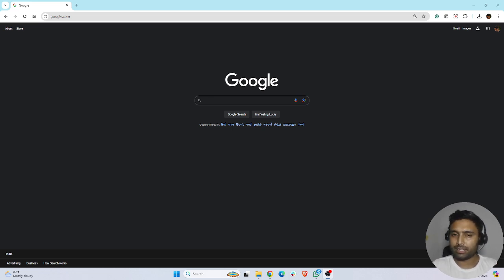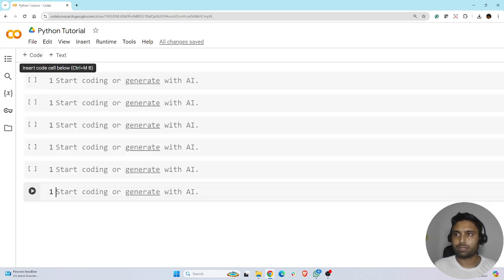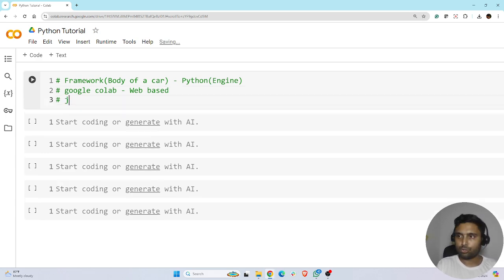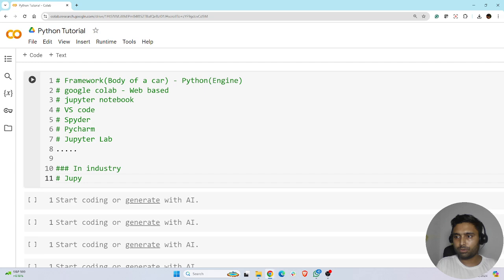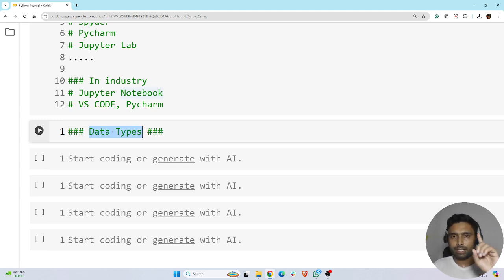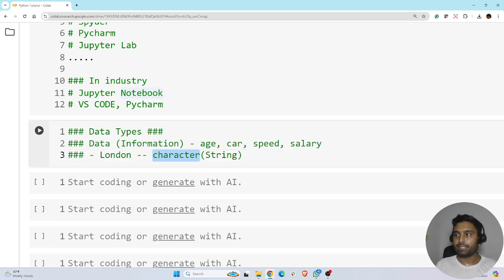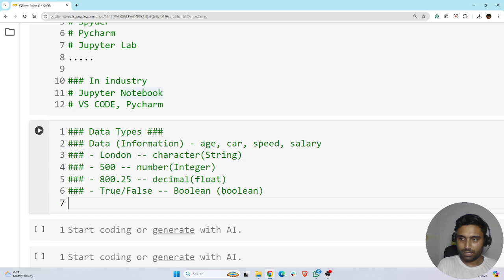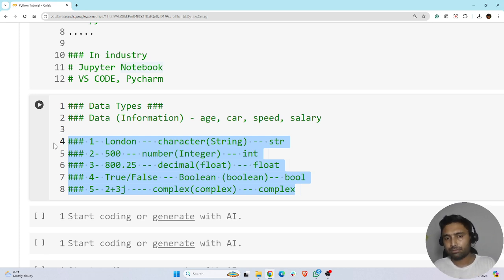Python Data Types (Relate to Real world)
In this video, We've discussed Python Data Types and Names of Framework.

Data Types in Python(Related to the real world)?
Names of Framework?